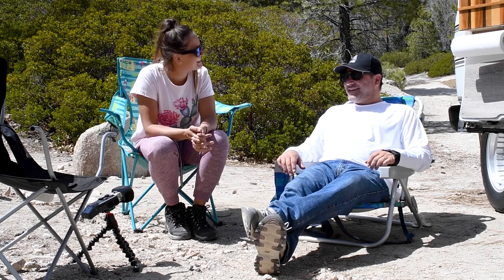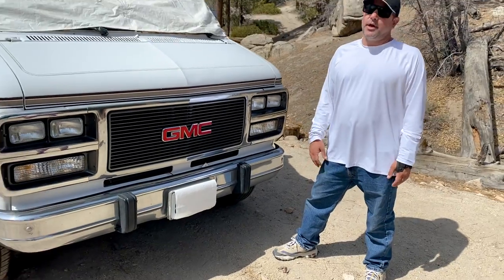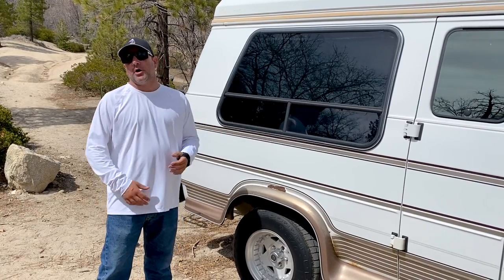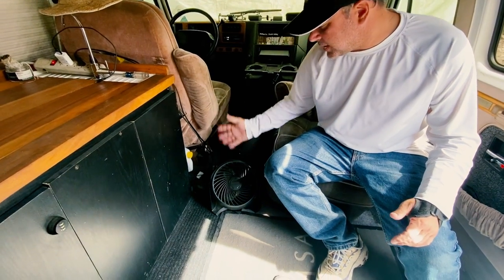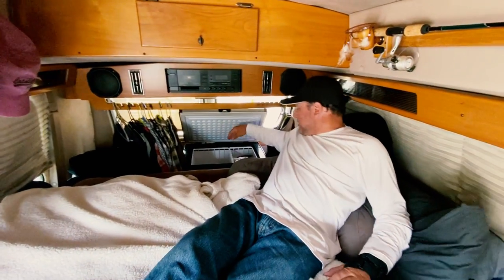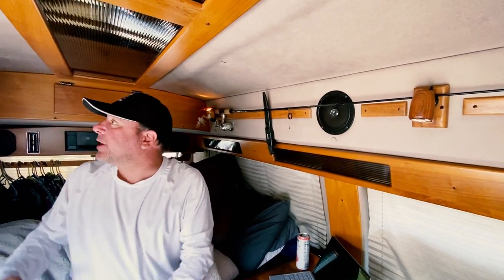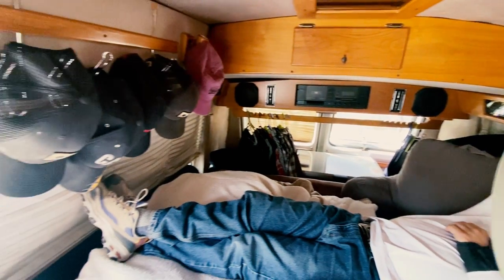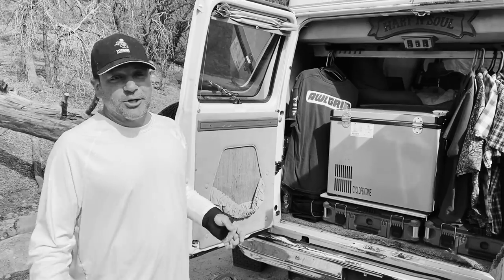Solo Male Full-time in a 1994 GMC + Cool Tips & Gadgets for VanLife / VAN TOUR - NO BUILD VAN BUILD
After meeting and camping several times with our friend Brian, we finally decided to film a Van Tour of his van. Also after being at a recent meetup with @VanLifeRocks , at his livestream many friends were really interested in Brian, so we decided to edit this video and motivate him to start his own YouTube channel! He thinks he is shy, but to our opinion, he did great and he was actually really fun and entertaining!
In this video Brian shares many tips and useful gadgets he uses for living Full-time in the van, while showing with detail his 1994 GMC Vandura and funny  stories he has had. 😊
Simple editing on this video, and slow paced, so take a cup of coffee, chill and relax.
Hope this can be helpful to those planning or dreaming about Vanlife! 😎

Chapters, just in case you want to skip something you are not so interested about 😉:
00:00 Intro
02:11 Intro to the Van / Front Panel
04:35 Block Heater
06:00 Tires
08:13 Windows
09:22 Let's go Inside
12:45 Sink/ Cabinet/ Pantry
15:10 Electrical
16:38 Under the bed
18:10 Bedroom / Lights / Fridge / Backend
22:36 Let's check out the garage
23:23 Rinse Kit
24:42 Fridge
27:36 Bloopers

Jabsco- 12 V Marine Water Pump

(this item is not at the Amazon store yet.

Portable USB Heated blanket

Solar Wireless Portable Charger

ADCO Windshield Cover

Bell + Howell Taclight Lantern Portable LED Collapsible Camping and Outdoor Torch

Whynter FM-45G 45 Quart Portable Refrigerator AC 110V/ DC 12V

Equipment used in this video:

Iphone 11Pro
Gymbal DJI OM 4
Drone DJI Mini 2
ZOOM H6 - Portable Recorder

Edited in Adobe Premiere Pro 2020,  on MacBook Pro 2019
Thumbnail done in Canva.com

Our Van: 2018 Ford Transit 350-HD. EcoBoost

Currently: California